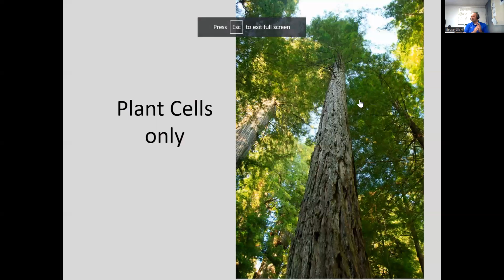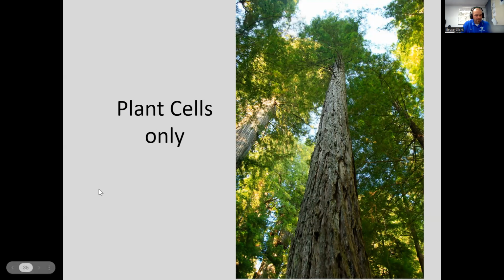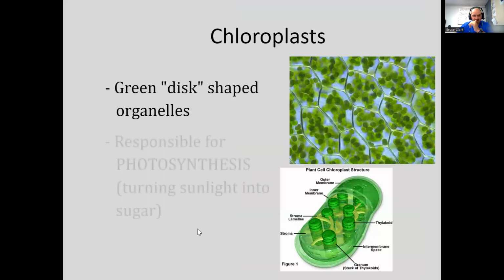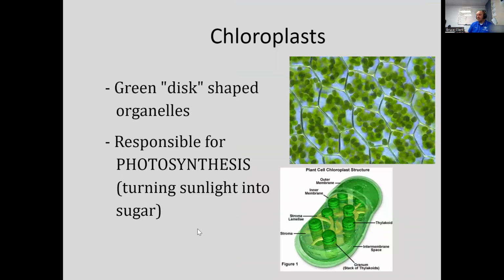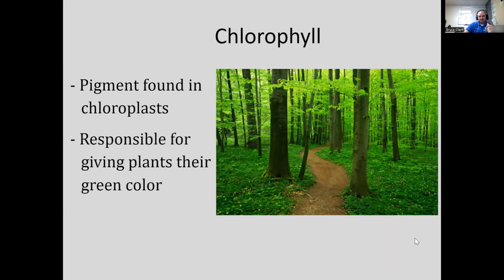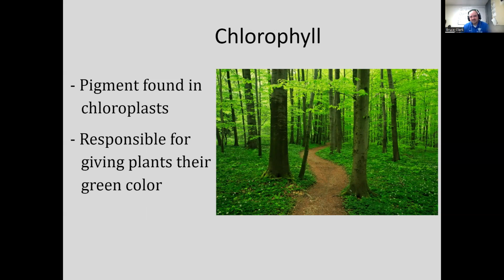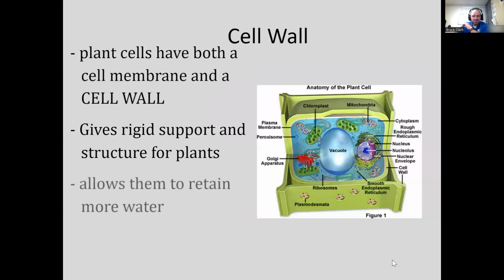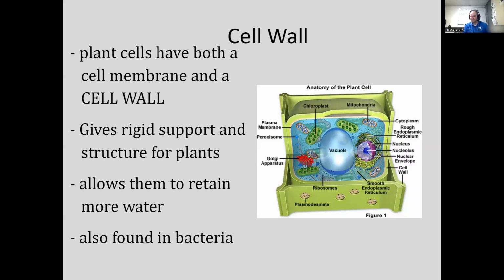Plant Cell Parts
Here are a few cell parts that we DON'T find in animal cells.